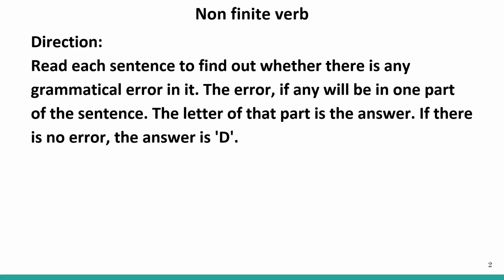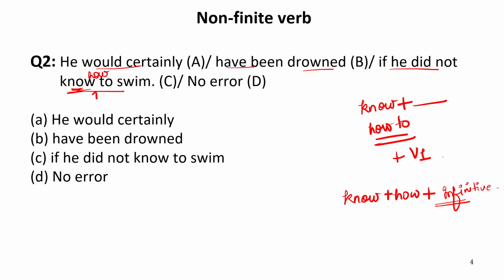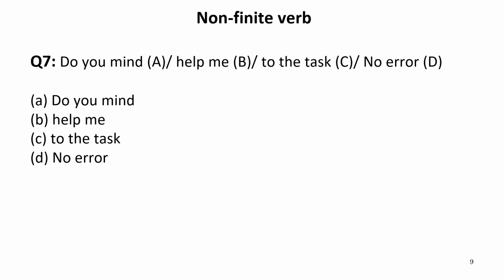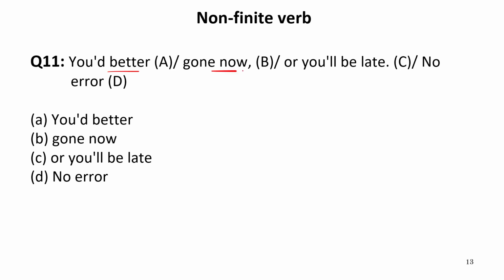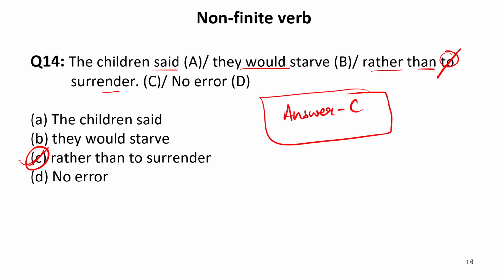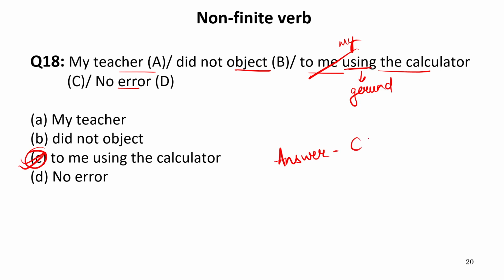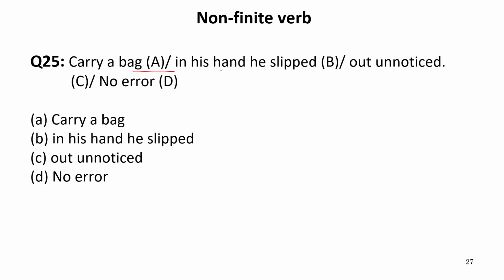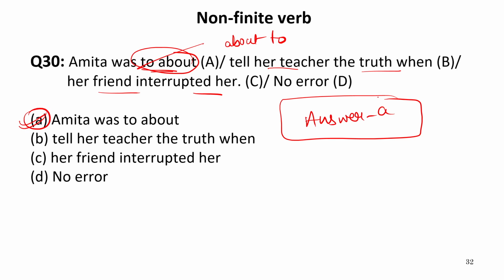NON FINITE VERB Previous Year Questions (SSC MTS)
Subject: ENGLISH
Programme Name: Non Finite Verb
Course Name: SSC

In this video, we have covered some previous year questions related to non finite verb that were asked in past exams

📡 Key Features:
Syllabus-based Content